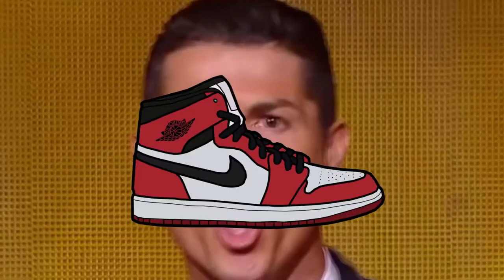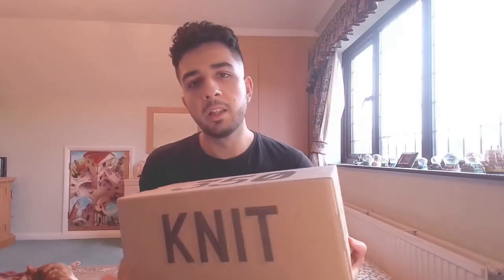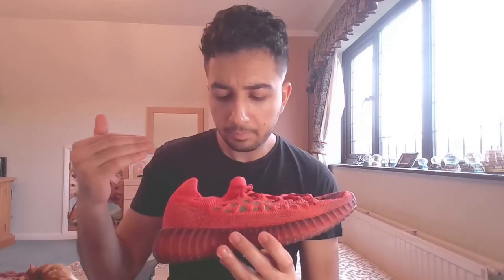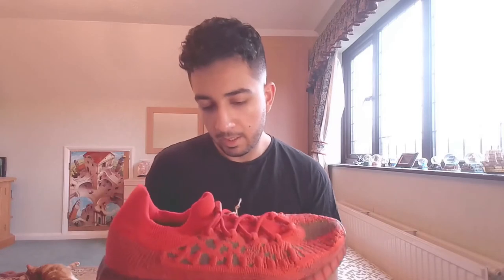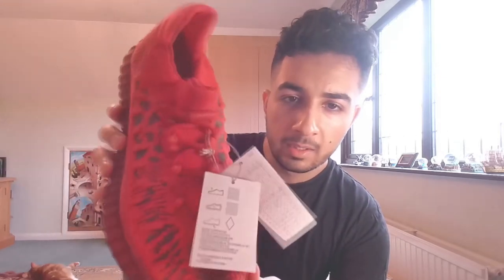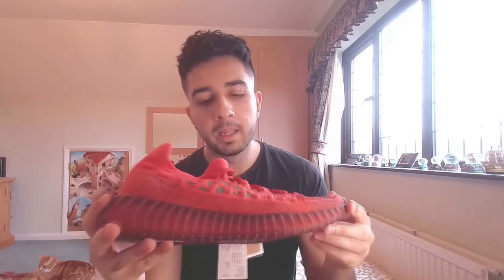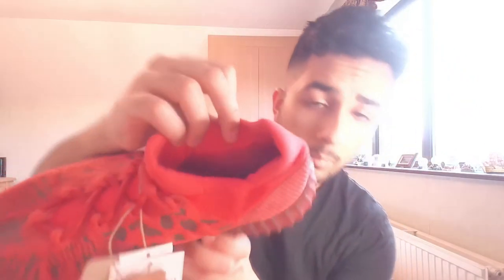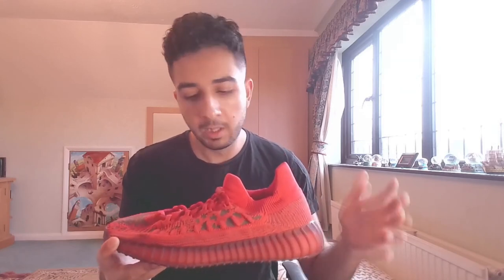Yeezy Boost 350 V2 CMPCT Slate Red (Red October) Review w/ On-Feet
▶︎ Music produced, provided and owned by producer MaluMusic